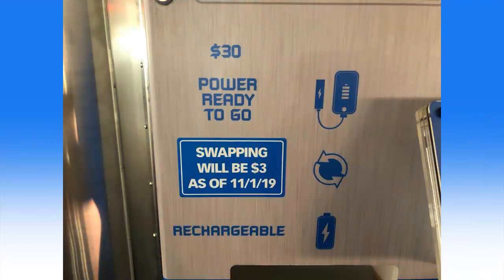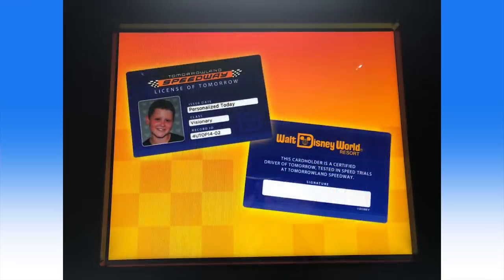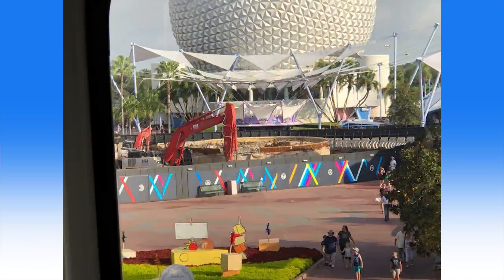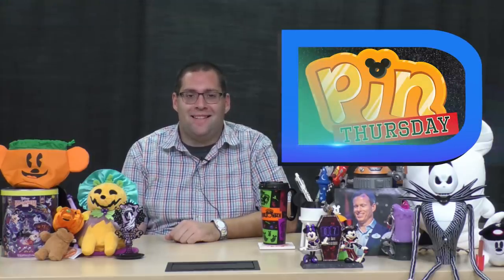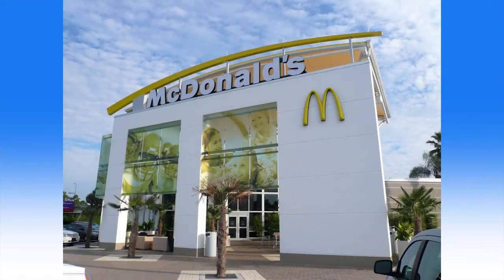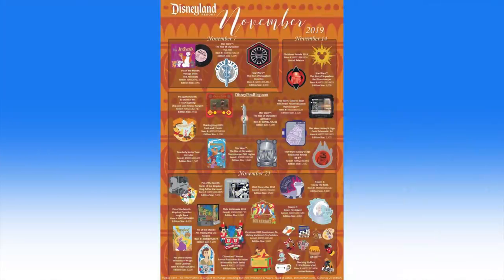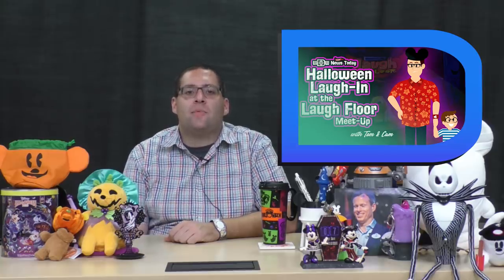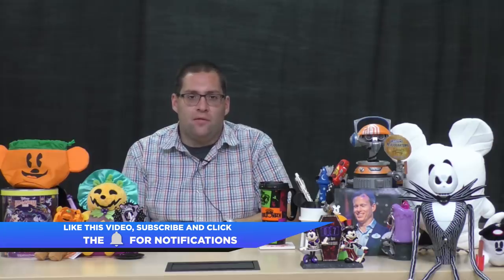No More Free FuelRod Swaps at Disney Parks, Fountain of Nations Demolition at Epcot - News Today